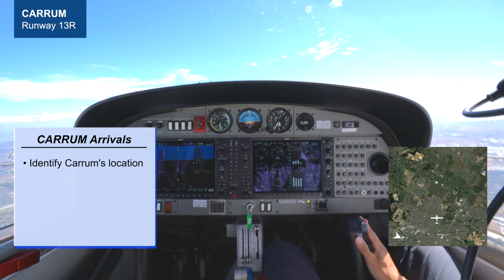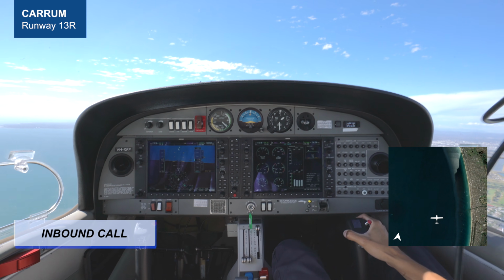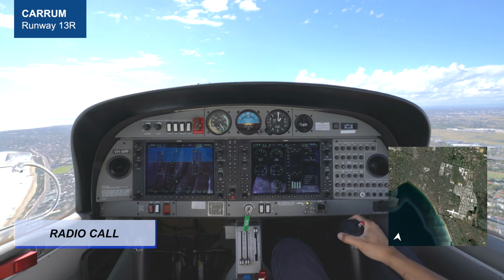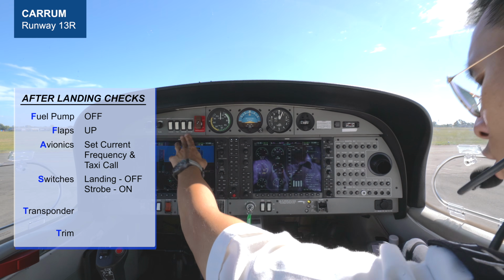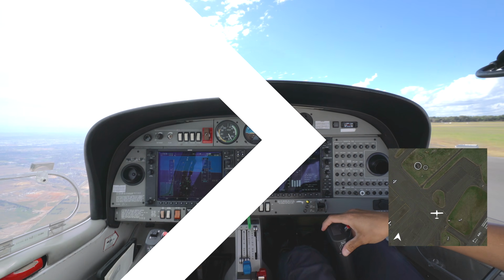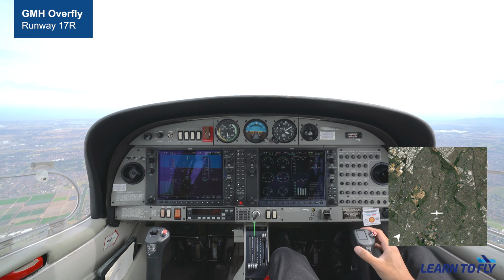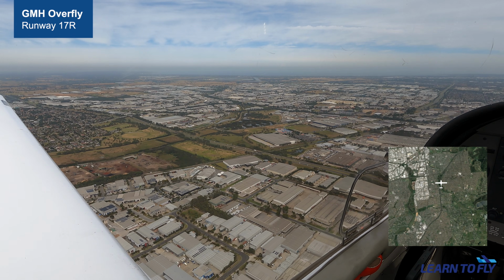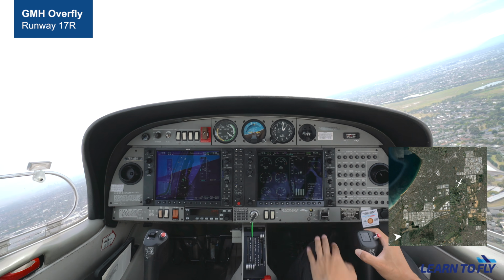YMMB Procedures - Part 2 Moorabbin Airport Inbound Demonstration for Student Pilots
Moorabbin Airport YMMB Inbound Procedures Part 2

Are you a student pilot doing flight training at Moorabbin Airport?

When you first start your flight training at Moorabbin Airport, you'll have to fly to the training area and conduct the training. This video will help you to understand the procedures for flying back to the airport from the training area.

⚠ Please note that this video is intended for use in conjunction with professional flight training only. Do not attempt without adequate training from a qualified flight instructor.